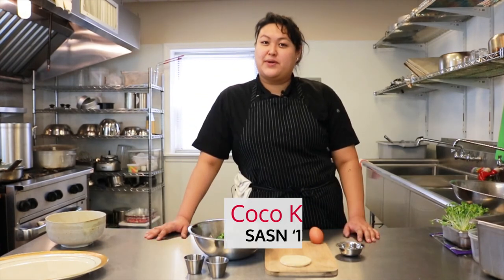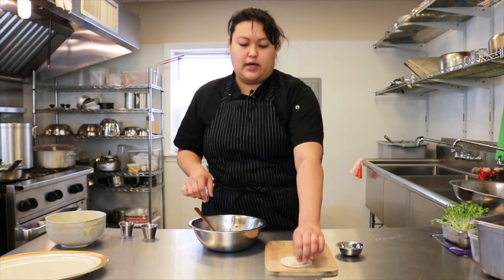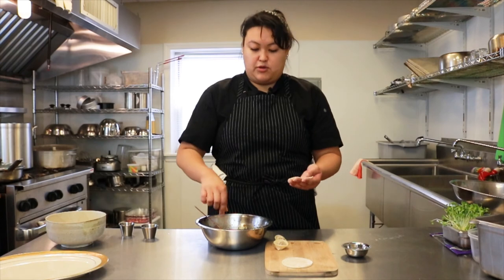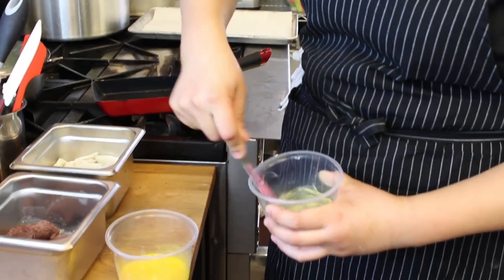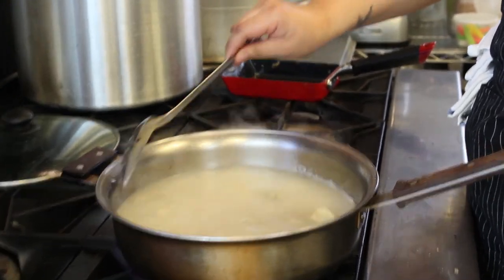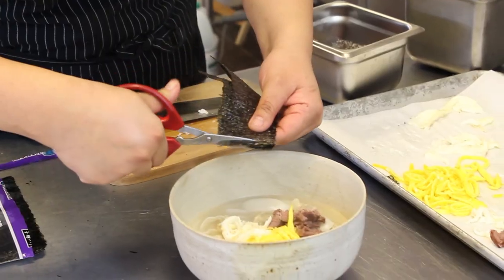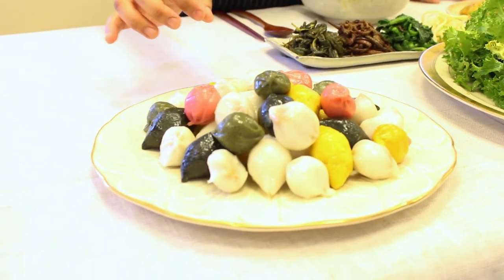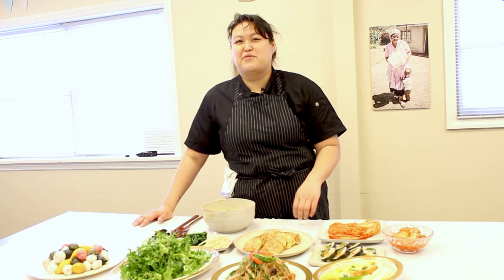Lunar New Year Dishes with Chef Coco Kim (SASN '12)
Happy Lunar New Year! On this special production of AlumniSpotlights we visit Coco Kim (Englewood, NJ) on Lunar New Years Eve as she shares her family's favorite dish, Tteok Mandu Guk (Korean Rice Cake Soup with Dumplings). We visited the BFA in Graphic Design alumna in a story in 2019 after she starred in an episode of Food Network's " Chopped" (S4E10) and now we're back to learn of the professional and community focused work she's taken part in since her career after the show and in the wake of COVID-19.